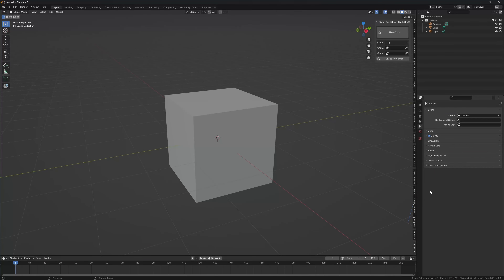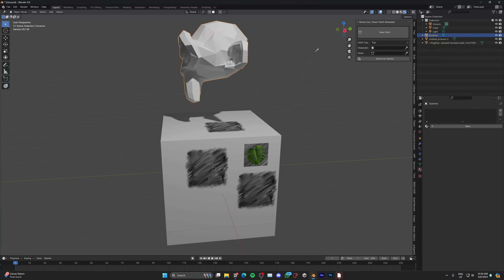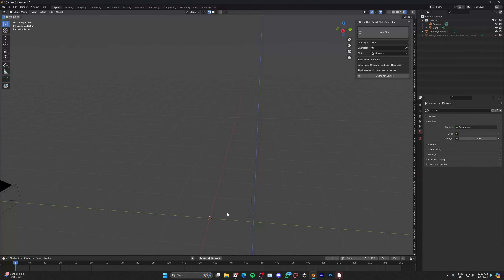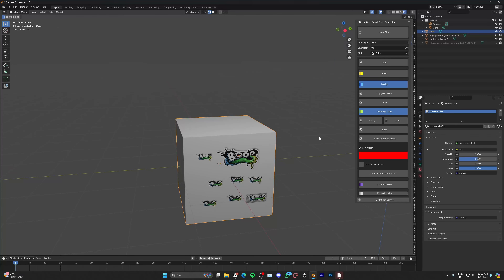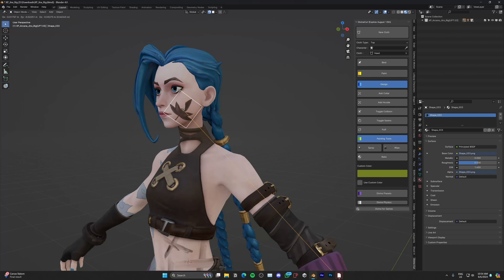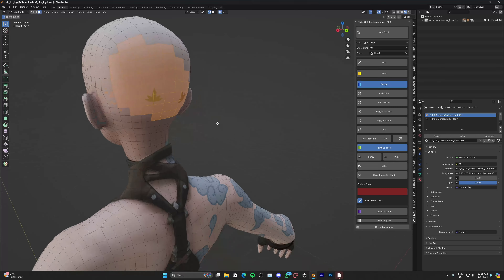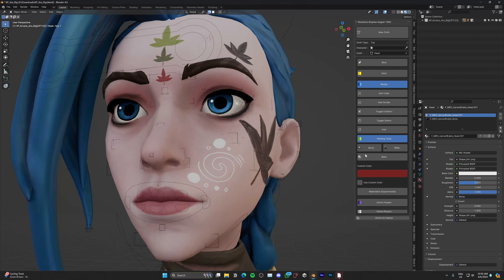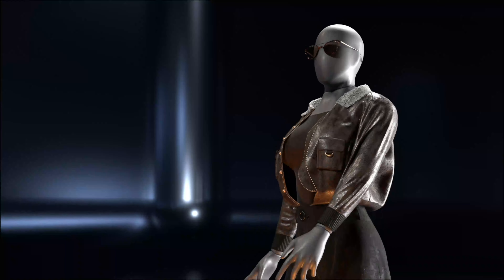Tutorial - Texturing with DivineCut™ Addon for Blender